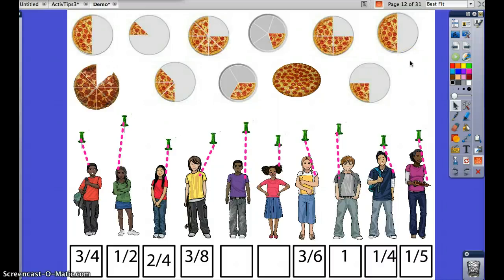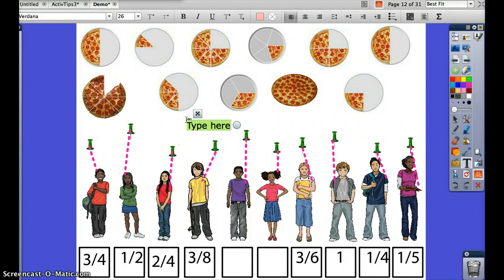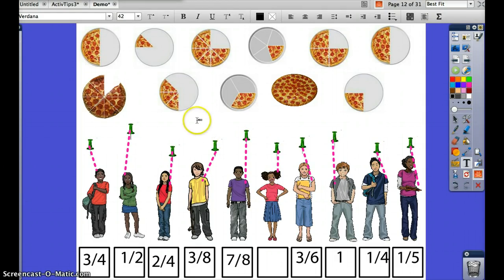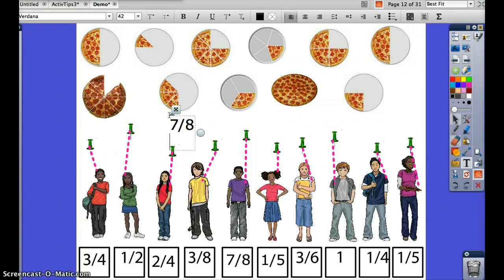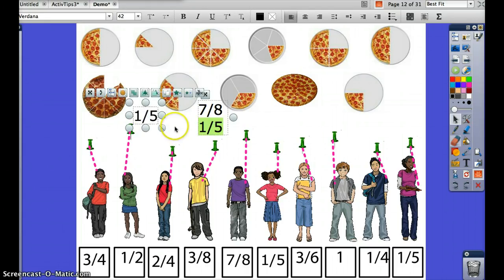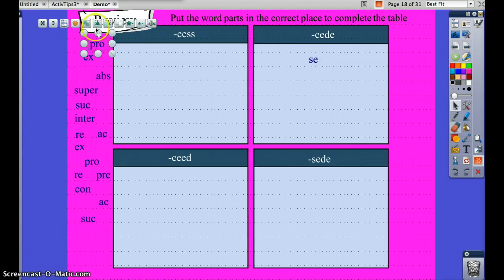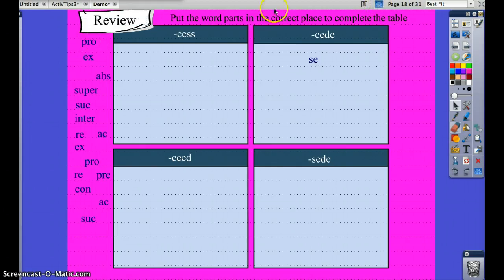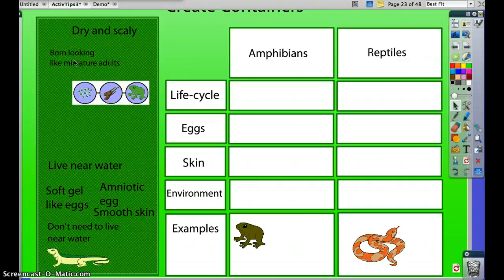Creating a Drag and Drop activity for your Promethean Board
How to create a drag and drop activity